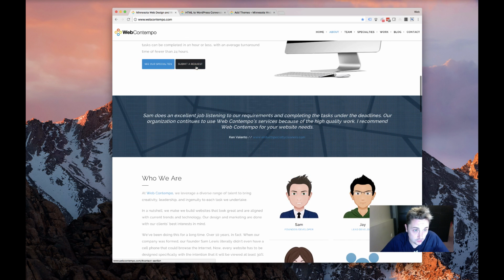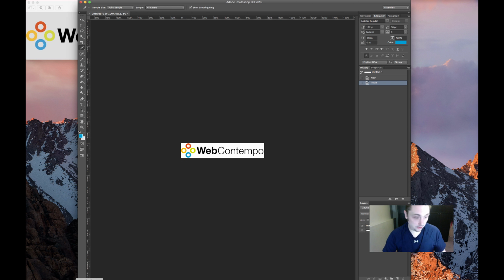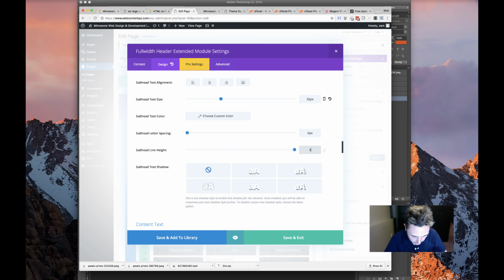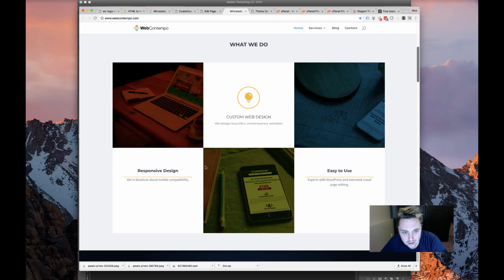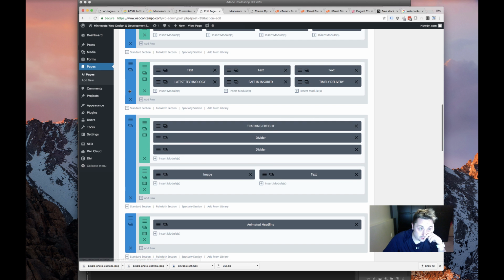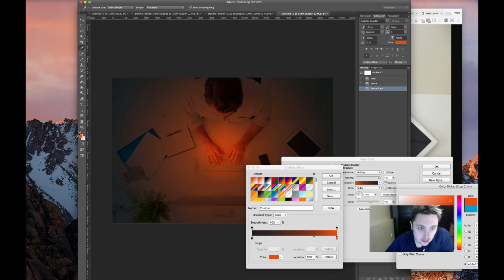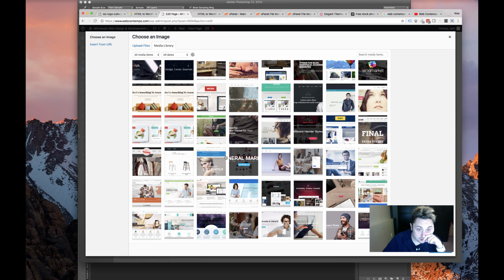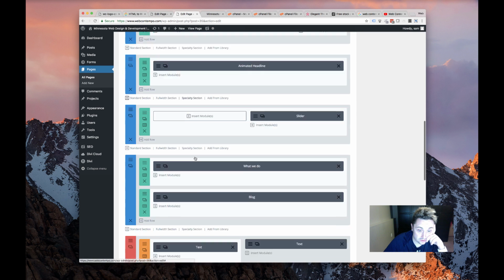Building a Wordpress Website with Divi Theme #7 - MY OWN SITE Start to finish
I found that multiple things on my website site were broken after months of neglect. Watch me rebuild it from scratch in about 2 hours